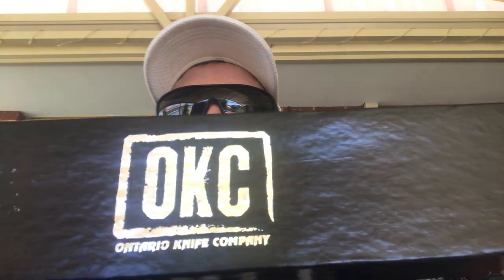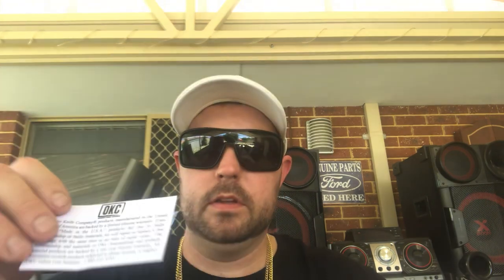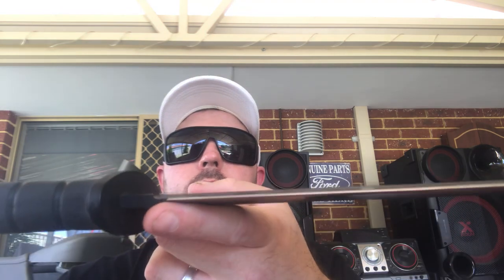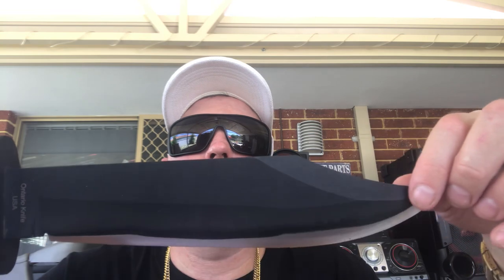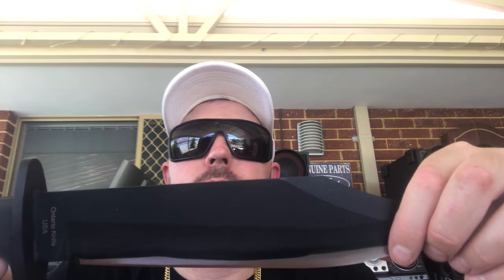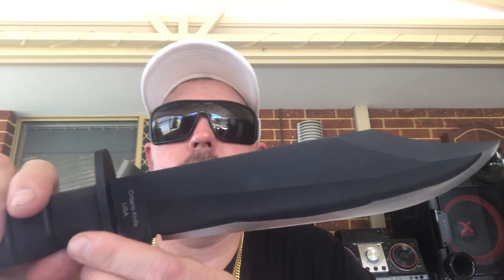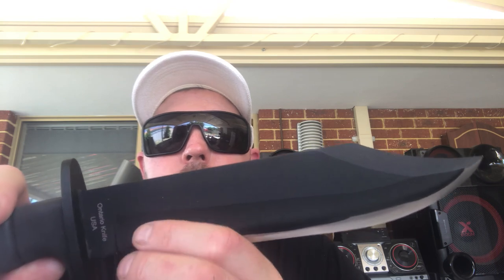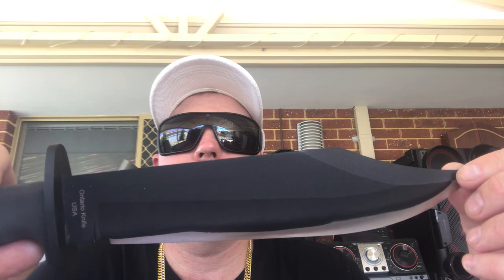Ontario Knife Co. SP-10 Raider 8684 Spec Plus Bowie Knife Review, after months of abuse!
I go over all the specs of the knife, some I missed in the first review and show you how well this superb value for money blade has held up after a few months of heavy use.